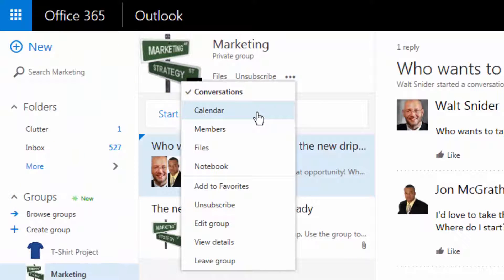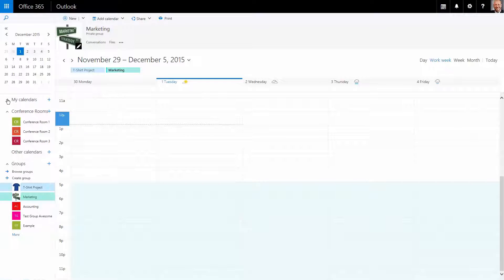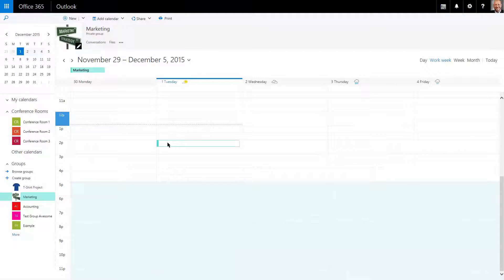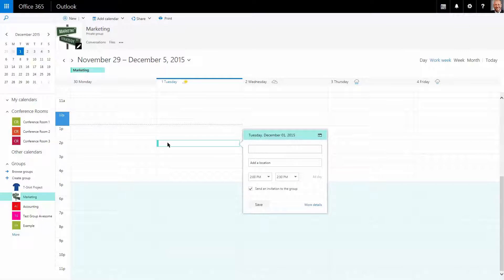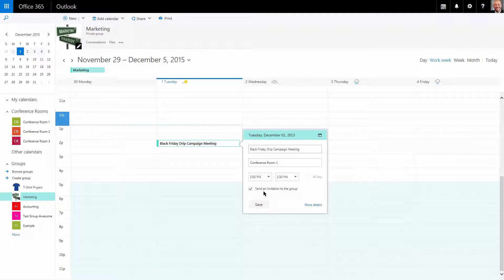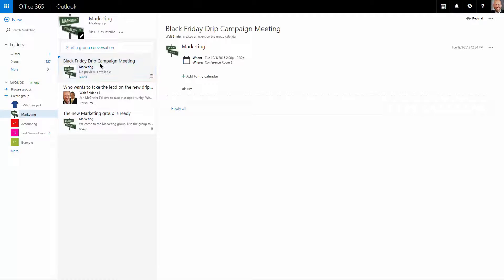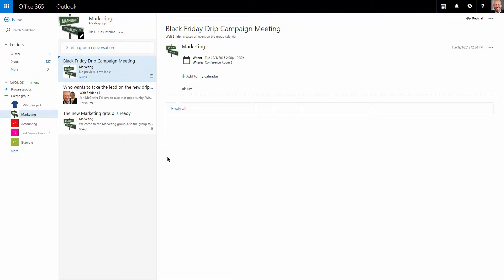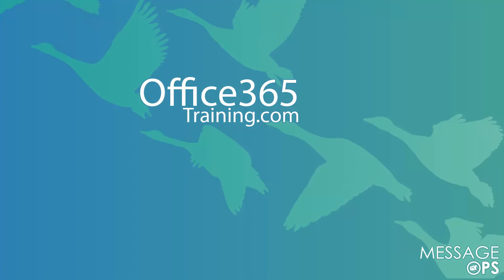Office 365 Groups - Using Calendars in Groups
Learn how to set a meeting for your entire Office 365 Group and allow others to add the event to their own calendar to receive reminders.